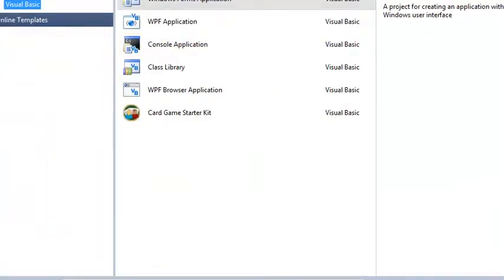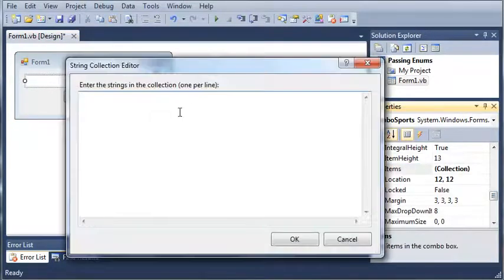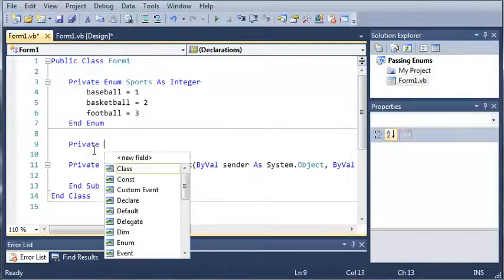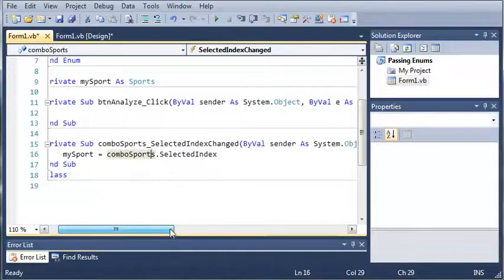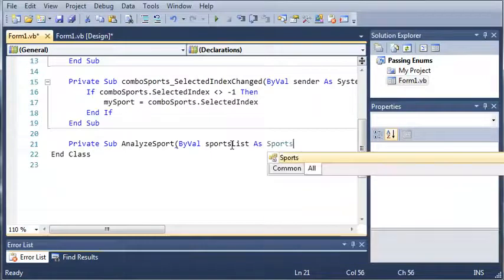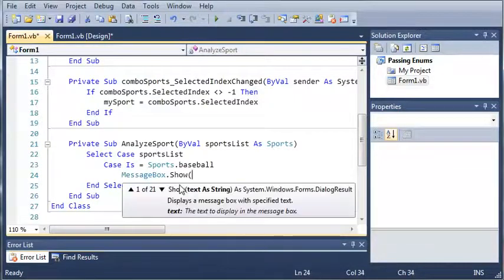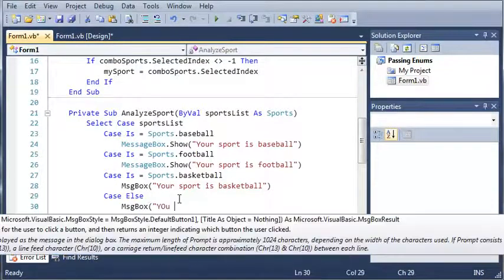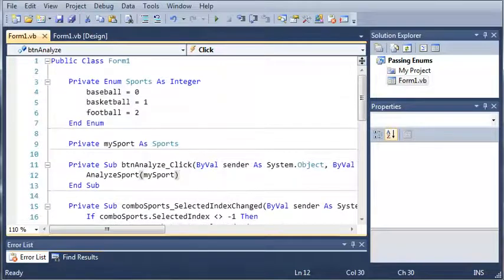Visual Basic Tutorial 71 Passing Enumerations As Parameters